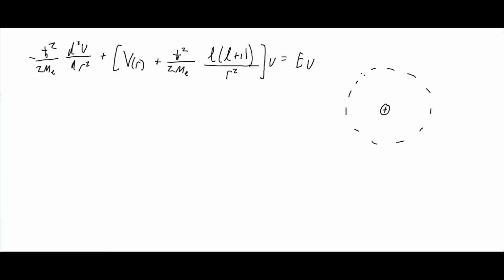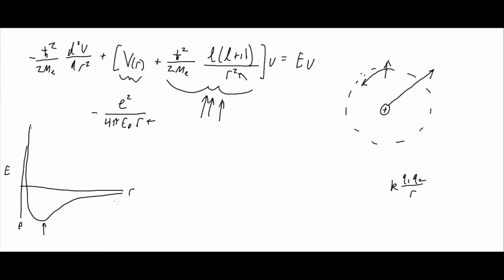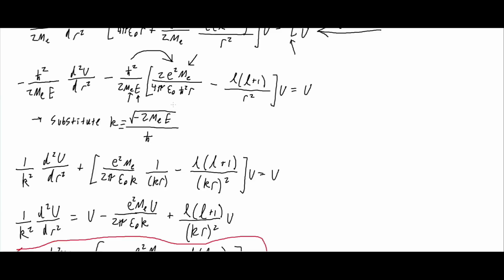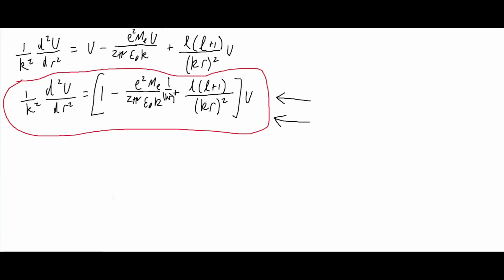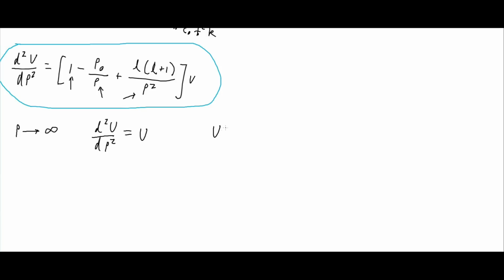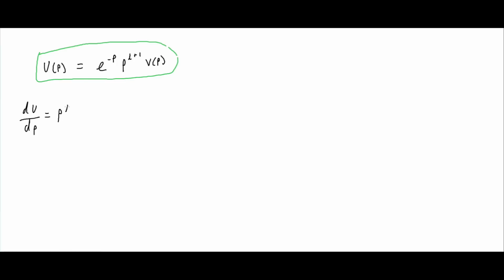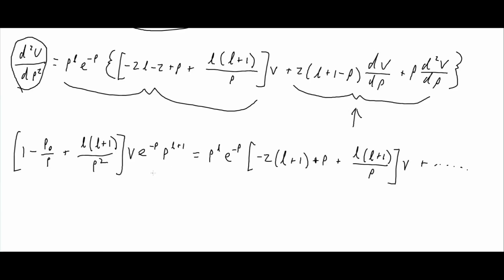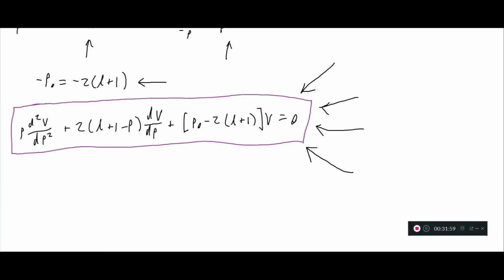Hydrogen Atom Schrodinger Equation (pt 1) | Quantum Mechanics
Solution to the Schrodinger equation for an electron orbiting a single proton (i.e. a hydrogen atom). The spherical harmonics obtained in the spherical potential are still applicable, and so we need to only solve the radial part of the equation using a potential modeled as the Coulomb potential. This first video takes care of preliminary math in order to get the Schrodinger equation into the form of a differential equation that can be solved (as we will see in the next couple videos) using Laguerre polynomials.

Other places you can find content from me:

Amazon - Author Profile

Incarnate: Existence
Incarnate: Essence
Incarnate: Schism

Reference:

Introduction to Quantum Mechanics, 3rd Edition (International Edition) Paperback – January 1, 2019
by Darrell F. Schroeter and David J. Griffiths